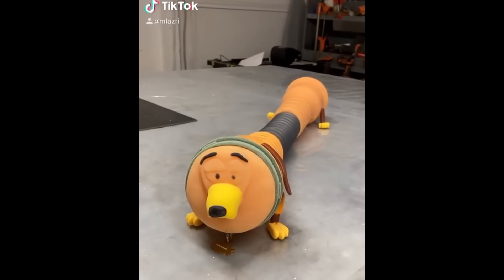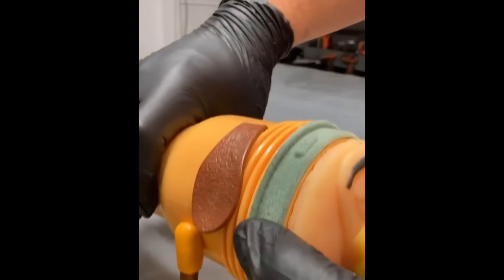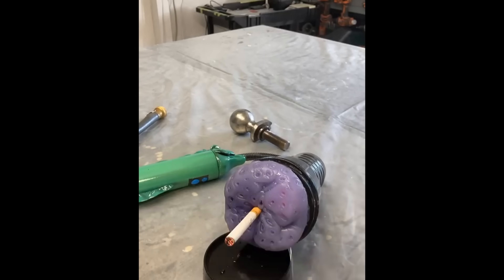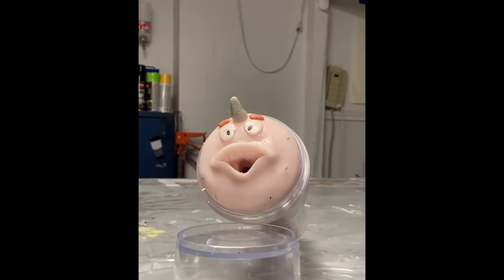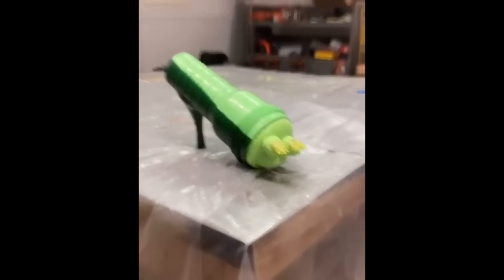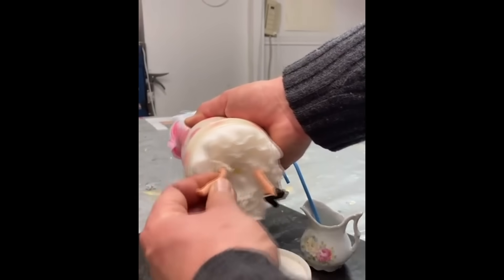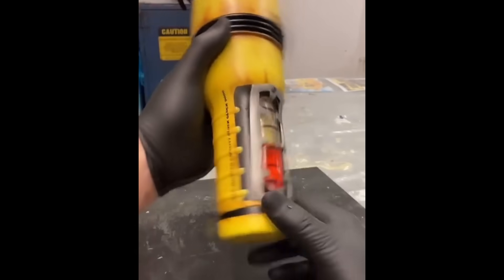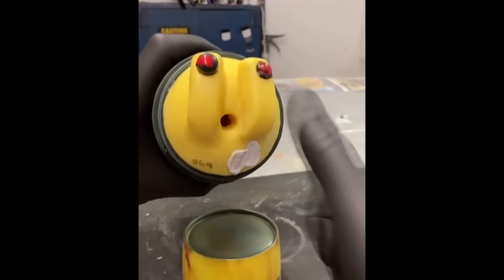mlazri's flashlight collection part 2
double dogg 0:00
Ursula Soul Sucka 0:59
Sterile Sanderson 1:58
Fifi-oh-nah 2:58
Bo Peep Show 3:57
(S)CREAM CANISTER 4:56